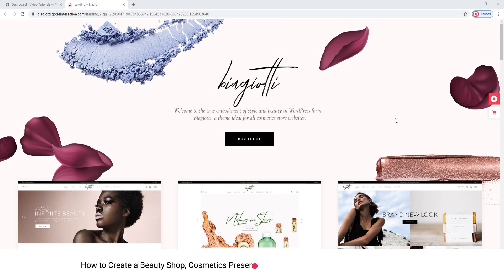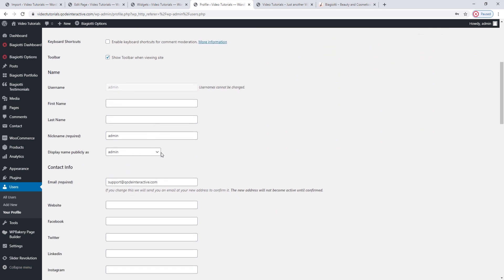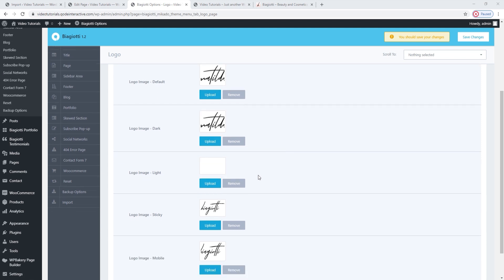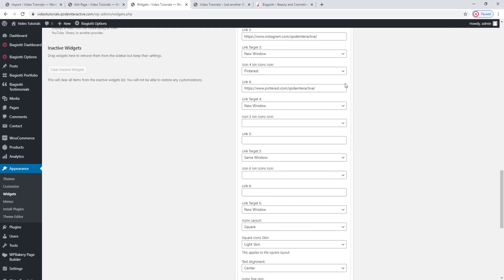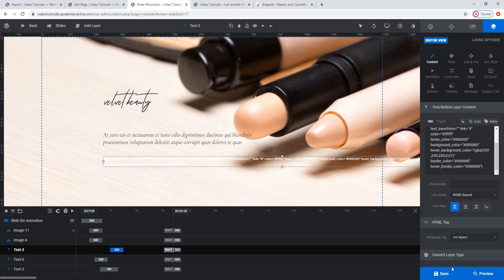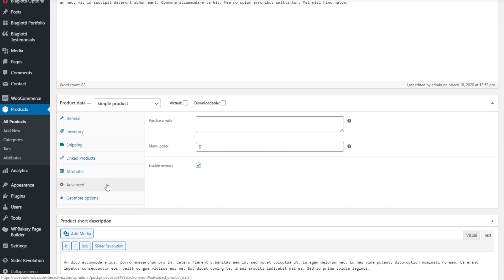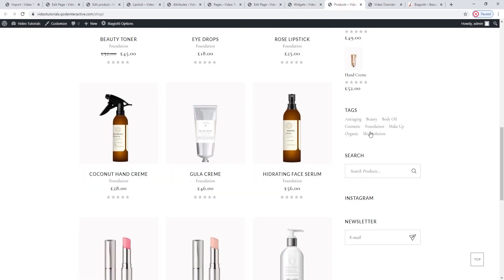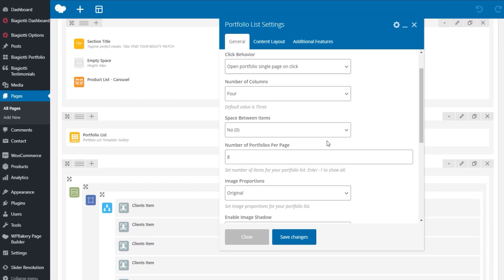How to Make an eCommerce Website Using WordPress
Learn how to make an eCommerce website using the Biagiotti WordPress theme.

We will cover some basics, from creating and customizing the header and footer to working with portfolio and shop layouts. You will also learn about customizing page sections using the Revolution Slider plugin bundled with this theme.

Finally, we’ll show you how to work in the WPBakery Page Builder so that you can use it to create unique pages on your own. By the end, you should be ready to start your own online store.

00:00 Introducing
02:03 Importing the demo content
05:01 Customizing the header and top bar
18:12 Customizing the main menu
21:19 Customizing the header widgets and side area
26:50 Working with Slider Revolution
35:46 + 52:52 + 1:19:28 Creating a Product list and Product singles
44:53 Customizing the Shop page and its sidebar
51:20 Connecting Instagram to your site
59:00 Creating a Portfolio list
1:09:37 Creating a Testimonials section
1:21:31 Creating a Blog list
1:29:46 Customizing the footer

Ready to create your next beauty and cosmetics website? Get a copy of Biagiotti here: